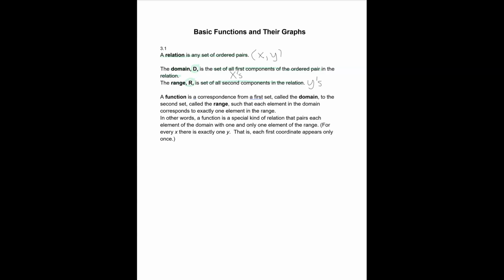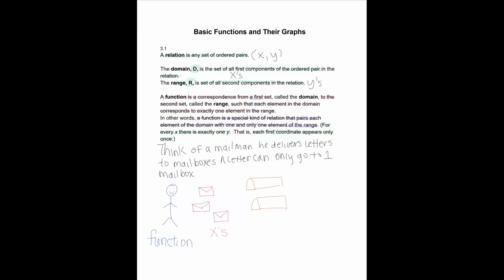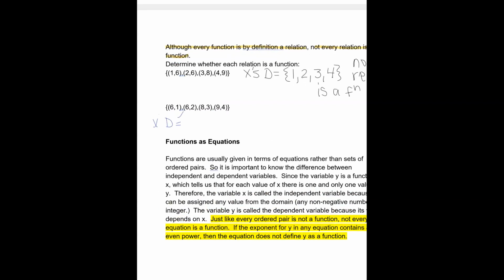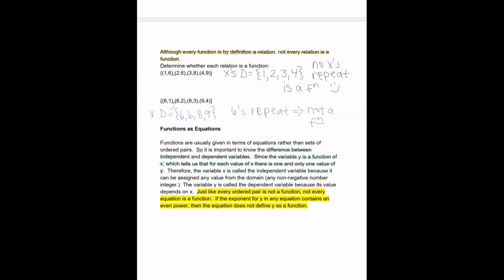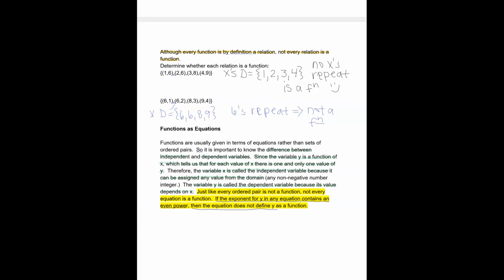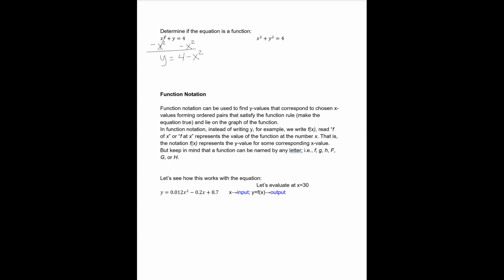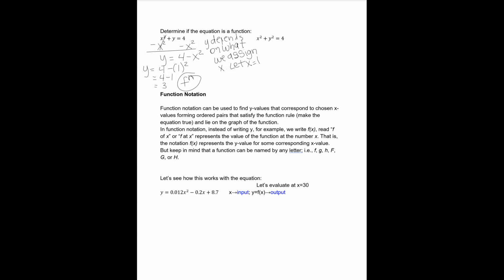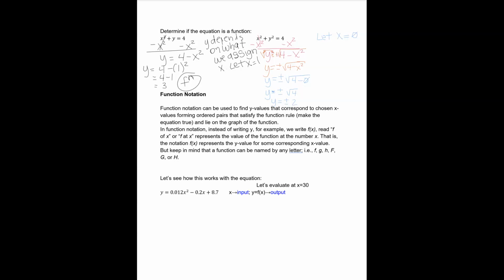Basic Functions and Their Graphs